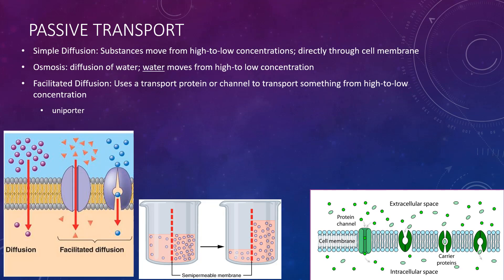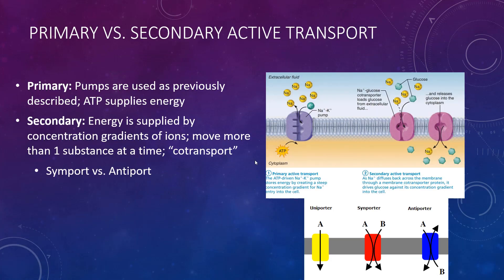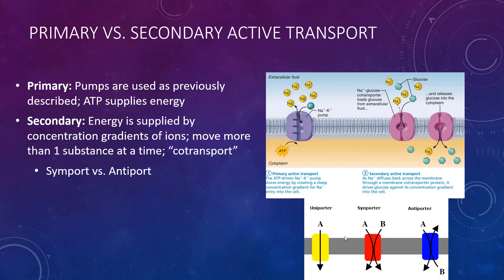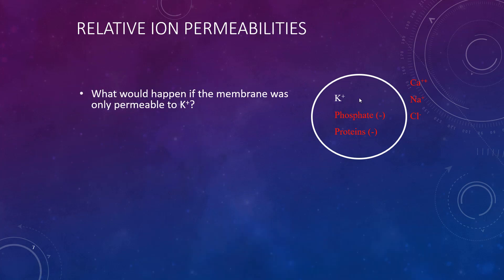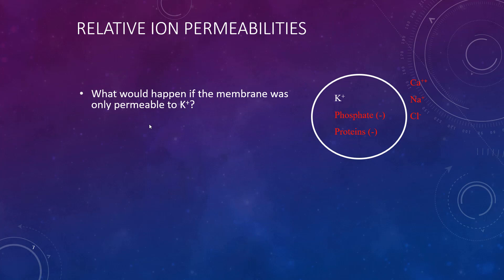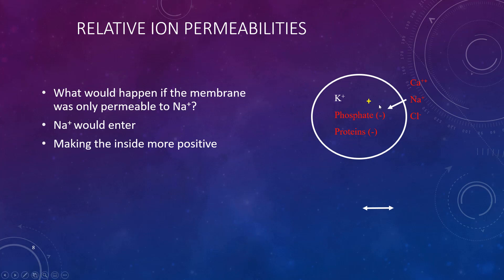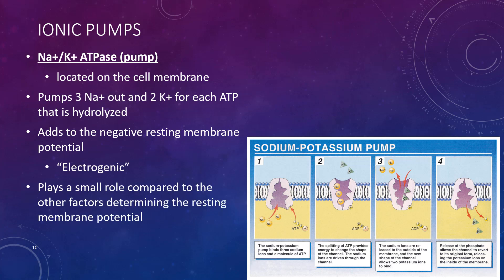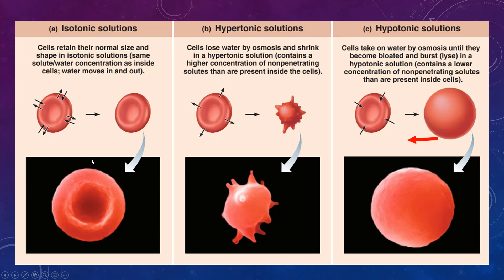02b Cell membrane transport 103a